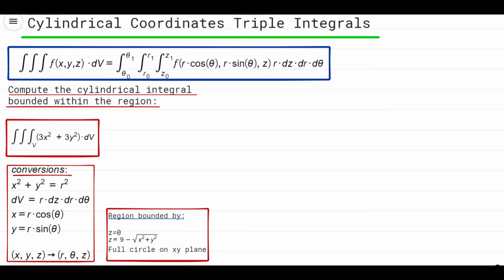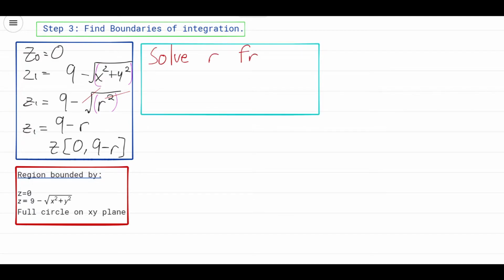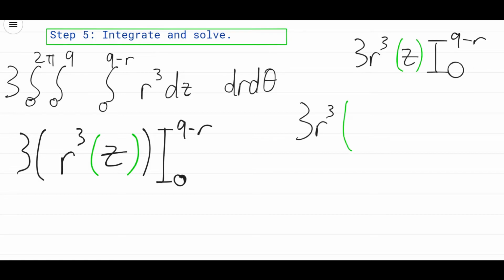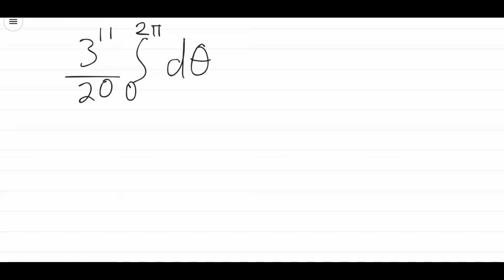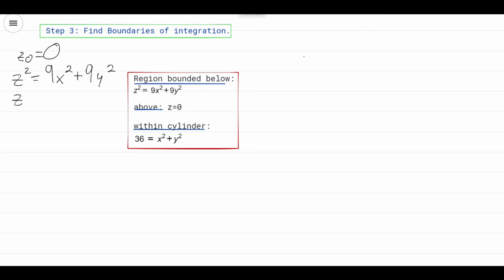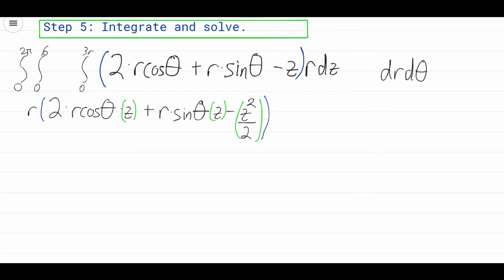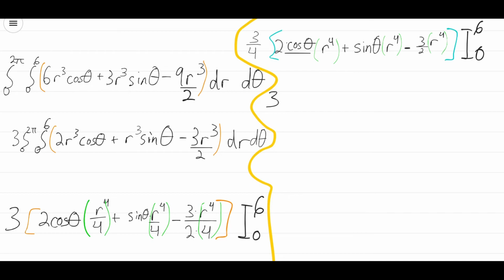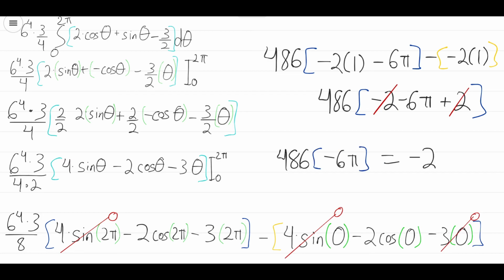Calculus III: Cylindrical Coordinates Triple Integrals (English) (Made Quick and Easy!!!)